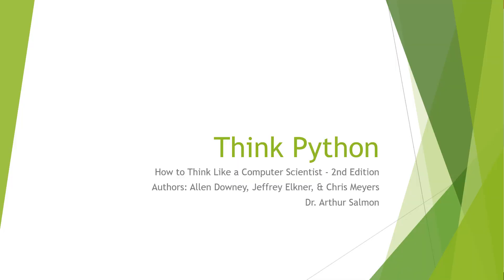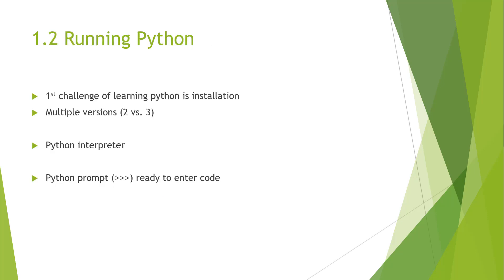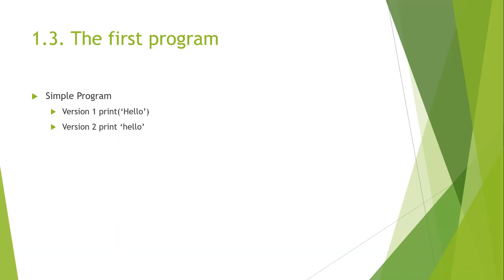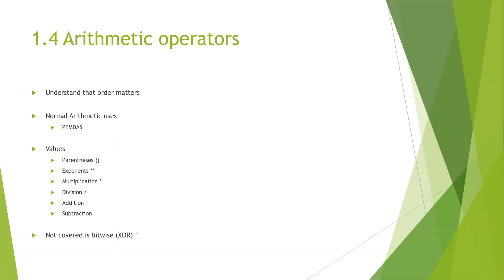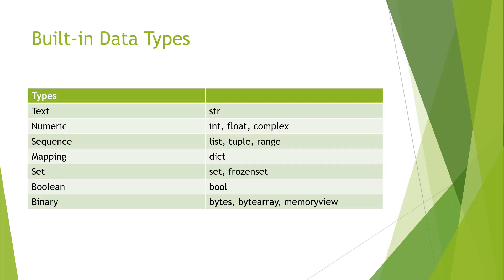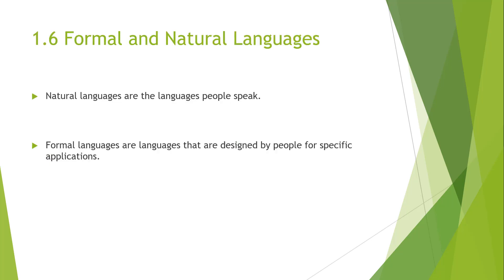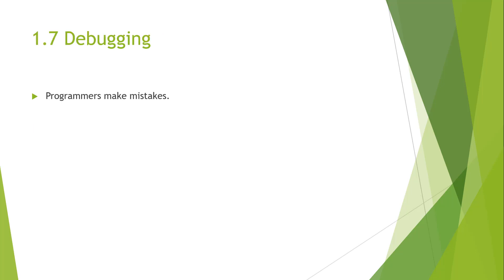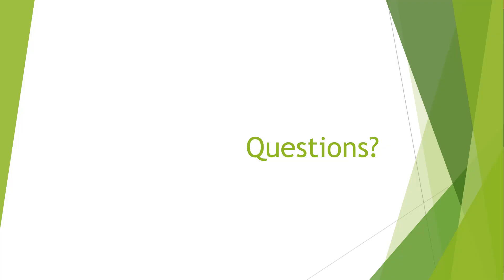CS 1101 – Programming Fundamentals - Lecture Chapter 1 - The way of the program